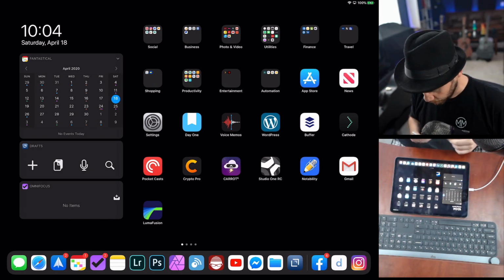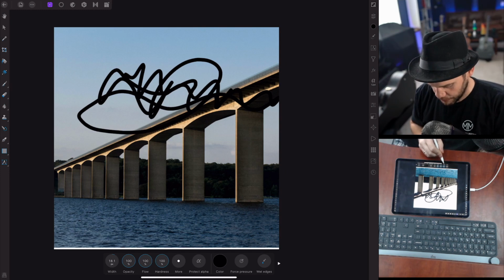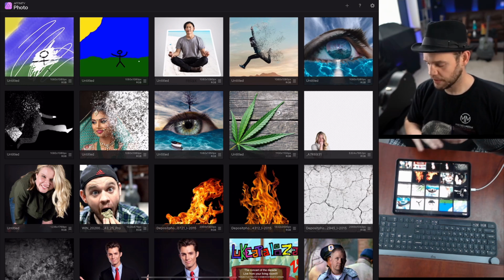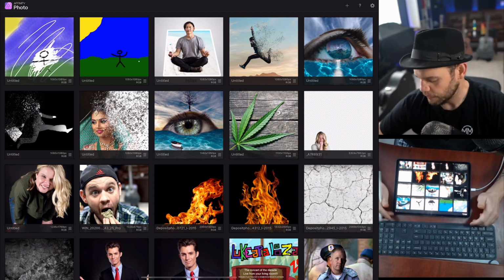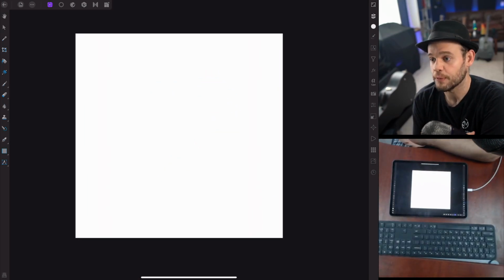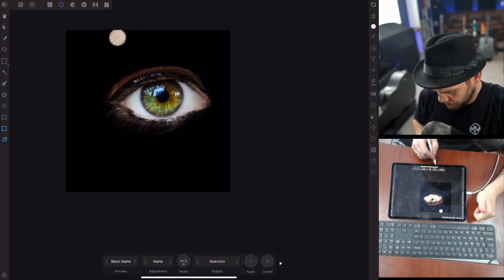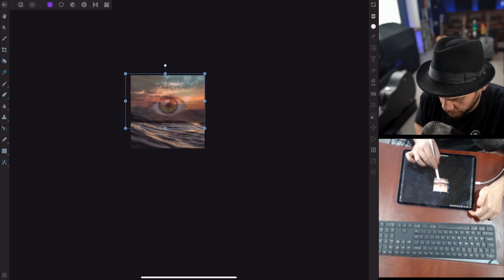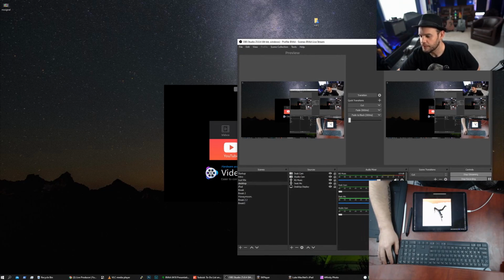Introduction to Affinity Photo Image Manipulation on iPad 2020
This presentation is intended to expose the Blackstone Valley Art Association and anyone else that may be interested to the Affinity Suite of creative tools.
We're work with iPad and Affinity Photo for Windows.

In response to COVID-19, Serif is providing all of their software for 50%.

Gear List:
This is the gear that I used to make the video.
Sony A7RIII
Sony 24MM 1.4 GM
Mirabox Capture Card
Logitech C920
12.9in iPad Pro
Small Sized Wacom Tablet
Blue Yeti X

If you're interested in live streaming, check out our tutorial on how to use Facebook Live and OBS:

About Me:
Self Taught. 20 Year Career in Linux Engineering, Certified ScrumMaster. Owner of MacNeil Media Group, a creative production company in Central Massachusetts and Editor-in-Chief of The Uncanny Valley Self-professed creative mercenary.